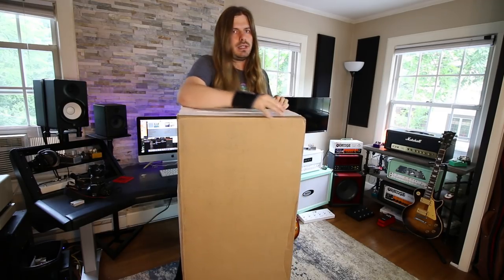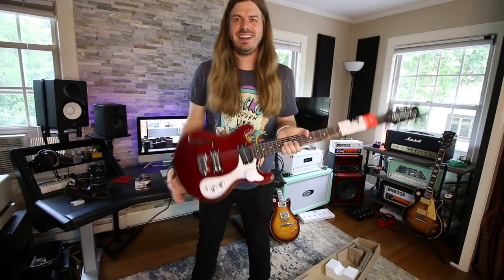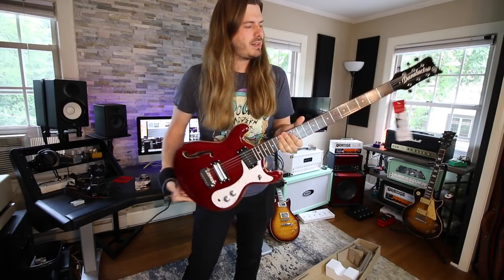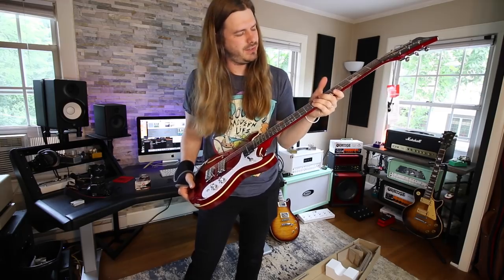My First Baritone! ( So Much Fun!!)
►Guitar Gear
-Revv Amps
- Dragon's Heart Guitar Picks
- Cleartone Strings
- Hosa Edge Cables
-Torpedo Live
-18i20 ( interface)
- Furman Power Conditioner

►Camera Gear
-Canon 70D
-Canon T5i
-Video Mic Pro

RBAKER10